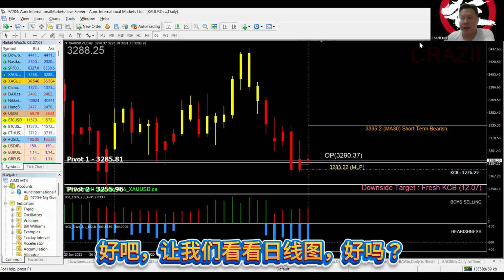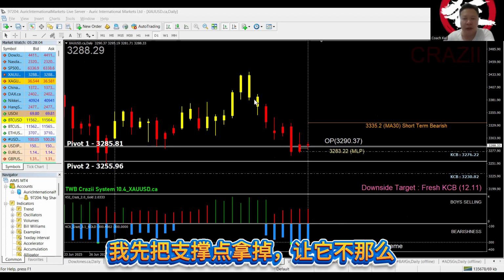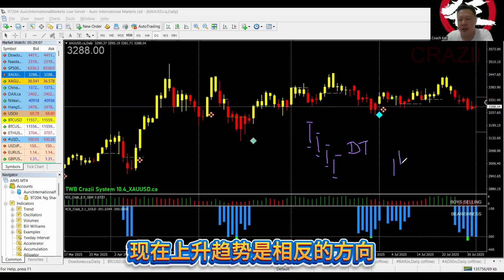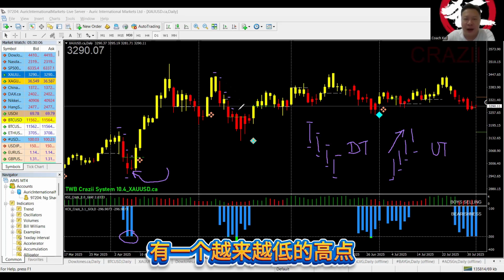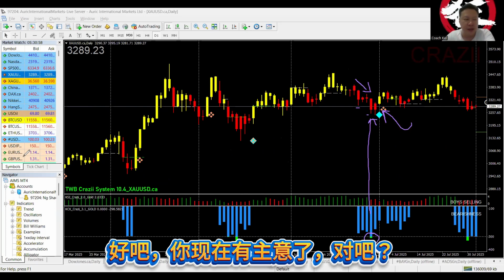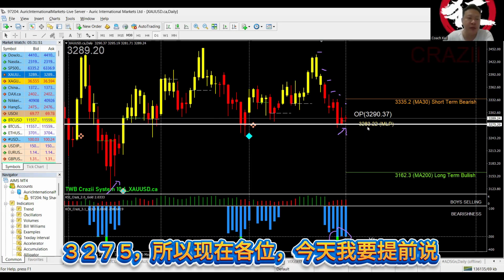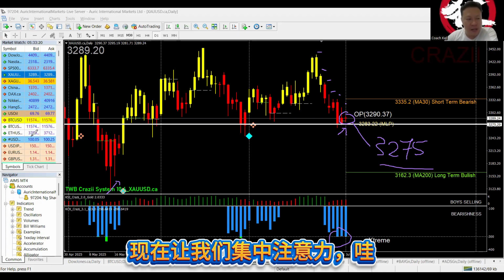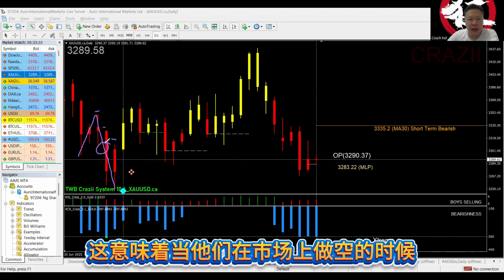2025年8月1日KEL讲解 CRAZII 市场走势 （10.4 版本）日线图格式